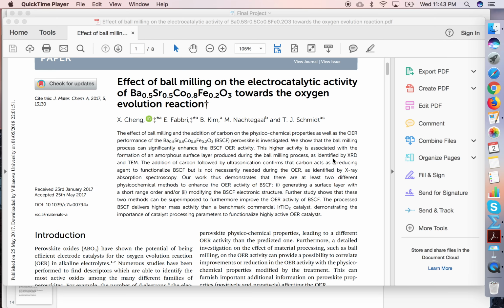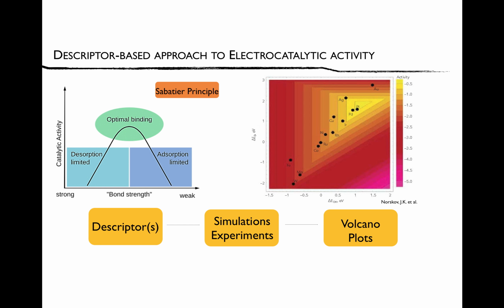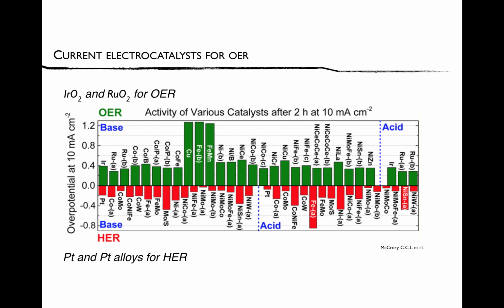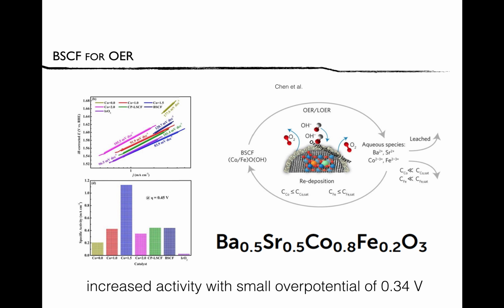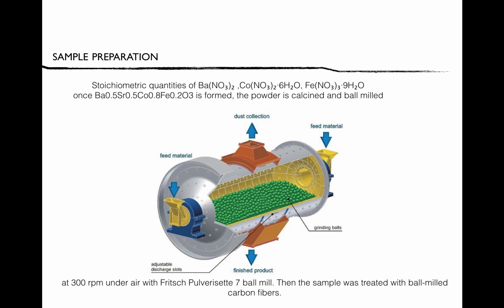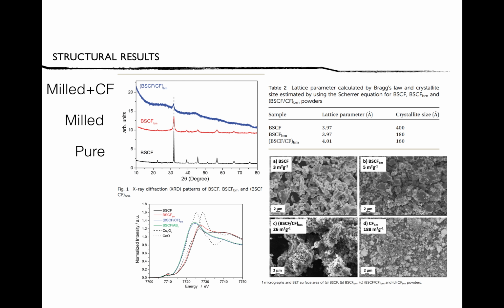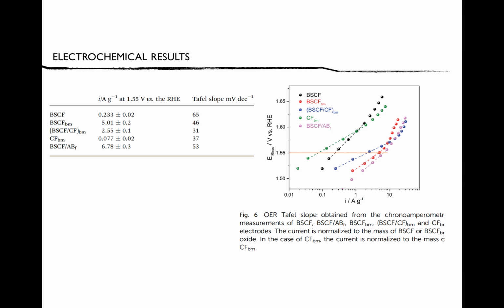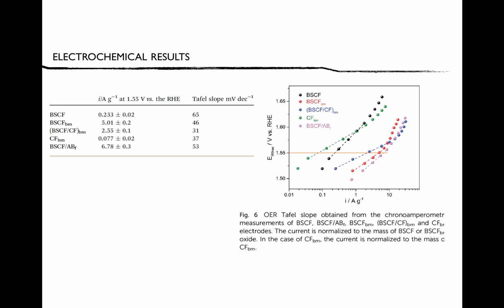Deniz Yildiz EGR 8551 Final Project